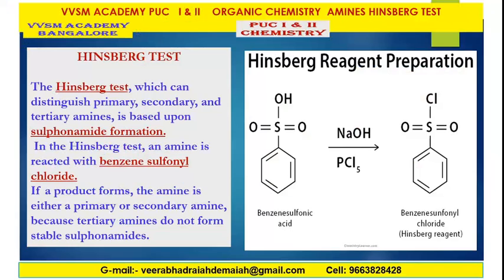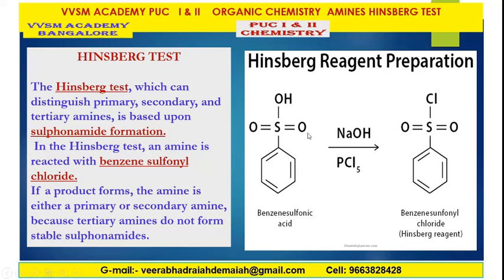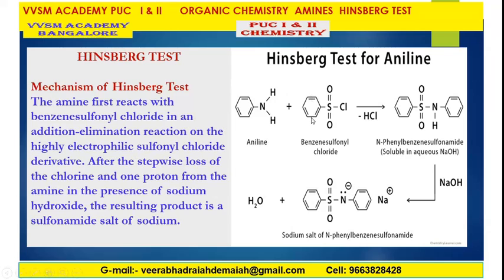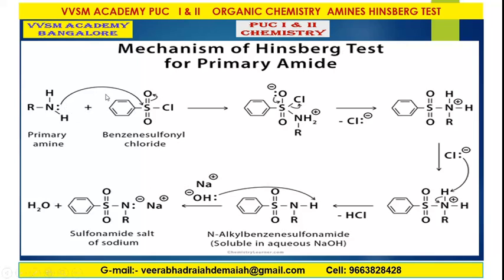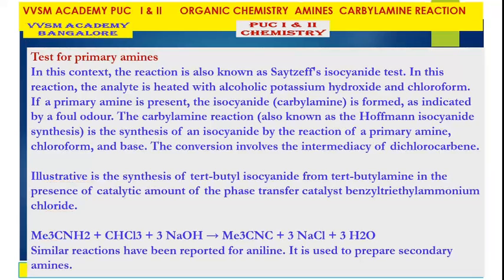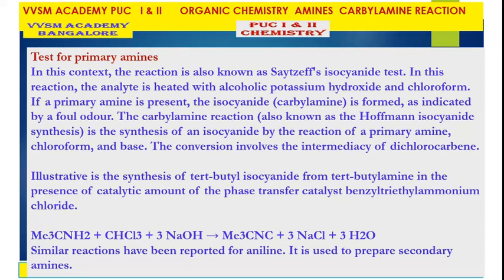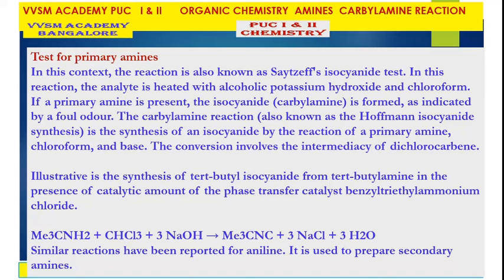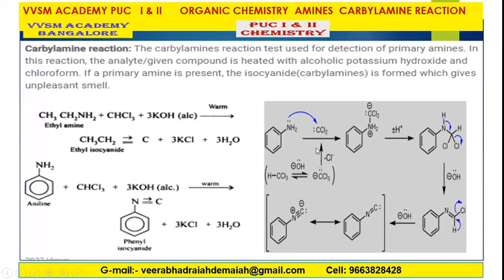PUC 12 CLASS CHEMISTRY TEST FOR AMINES HINSBERG TEST CARBYLAMINE TEST Test for primary amines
HINSBERG TEST   CARBYLAMINE TEST

The Hinsberg test, which can distinguish primary, secondary, and tertiary amines, is based upon sulphonamide formation.
 In the Hinsberg test, an amine is reacted with benzene sulfonyl chloride.
If a product forms, the amine is either a primary or secondary amine, because tertiary amines do not form stable sulphonamides.
HINSBERG TEST

Mechanism of Hinsberg Test
The amine first reacts with benzenesulfonyl chloride in an addition-elimination reaction on the highly electrophilic sulfonyl chloride derivative. After the stepwise loss of the chlorine and one proton from the amine in the presence of sodium hydroxide, the resulting product is a sulfonamide salt of sodium.
Test for primary amines
In this context, the reaction is also known as Saytzeff's isocyanide test. In this reaction, the analyte is heated with alcoholic potassium hydroxide and chloroform.
If a primary amine is present, the isocyanide (carbylamine) is formed, as indicated by a foul odour. The carbylamine reaction (also known as the Hoffmann isocyanide synthesis) is the synthesis of an isocyanide by the reaction of a primary amine, chloroform, and base. The conversion involves the intermediacy of dichlorocarbene.

Illustrative is the synthesis of tert-butyl isocyanide from tert-butylamine in the presence of catalytic amount of the phase transfer catalyst benzyltriethylammonium chloride.

Me3CNH2 + CHCl3 + 3 NaOH → Me3CNC + 3 NaCl + 3 H2O
Similar reactions have been reported for aniline. It is used to prepare secondary amines.